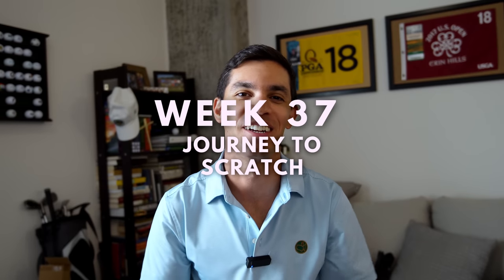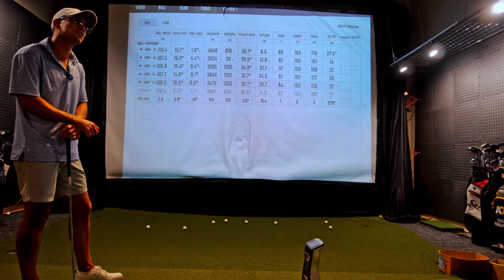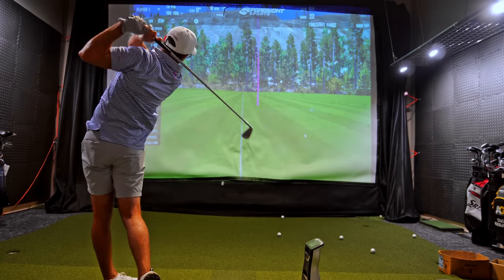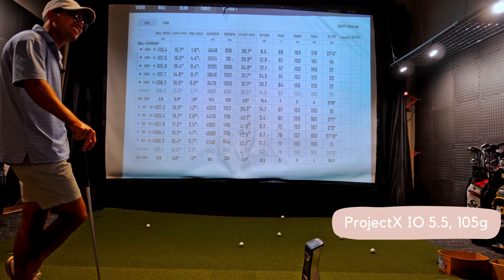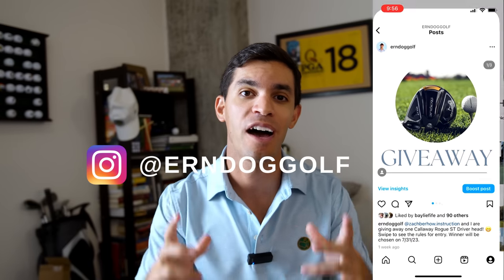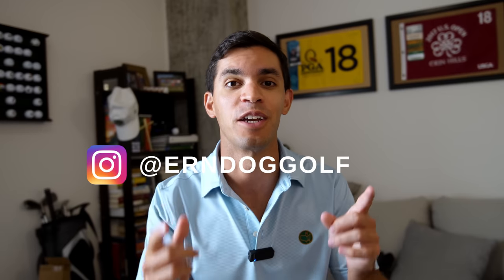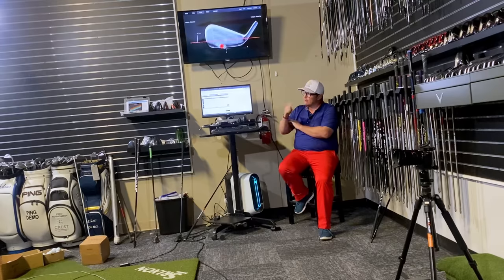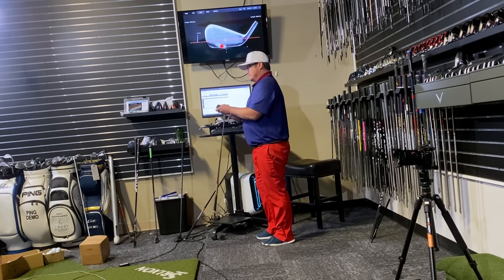I Had My First Golf Fitting Session... And It Was Incredible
This week I go through my first golf fitting ever, where I get fit for new irons. I went in hoping to feel more comfortable standing over my clubs, and I ended up with so much more than that.

Mike Rausch is out of the Roanoke location
Let him know I sent you!

00:00 Introduction
01:22 Baseline with current clubs
06:46 Finding the right shaft
16:24 Finding the right head
24:58 The 3 finalist
27:22 Outro